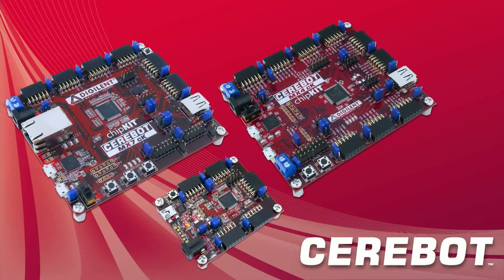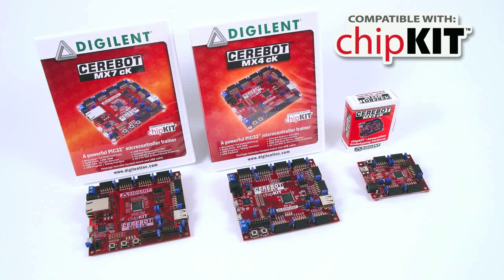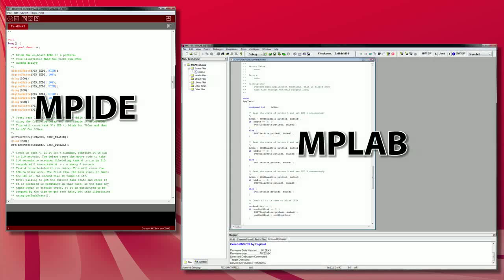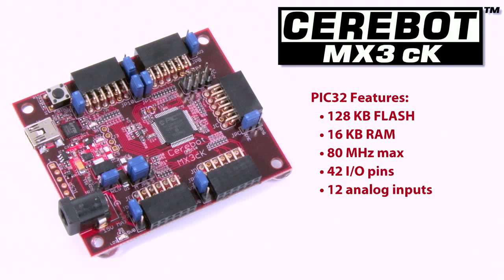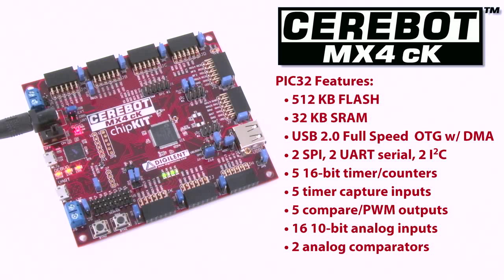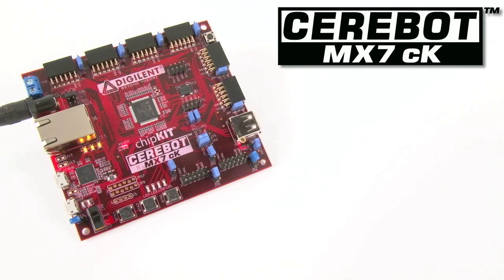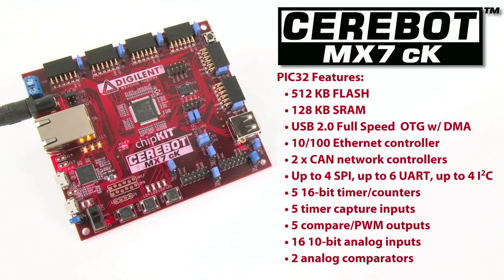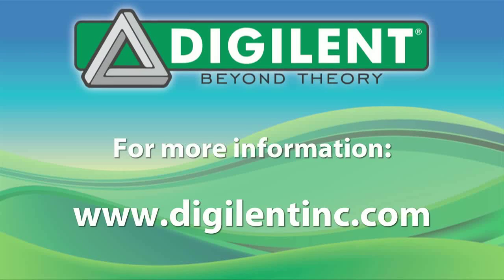Digilent Cerebot MX3cK, MX4cK, & MX7cK Introduction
Introducing Digilent's new line of 32-bit microcontroller boards: the Cerebot MX3cK, MX4cK, & MX7cK. These boards all feature a PIC32 microprocessor as well as chipKIT compatibility, ensuring maximum usability by hobbyists, academics, and engineers alike.